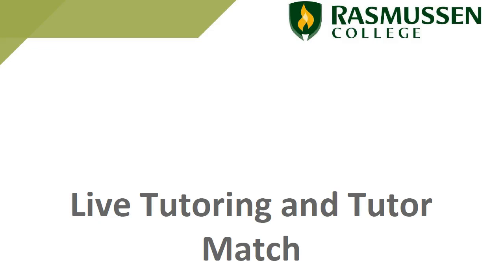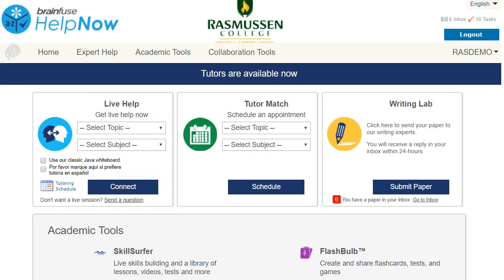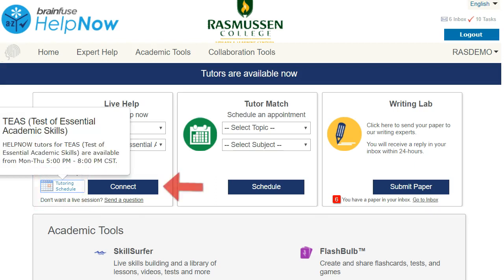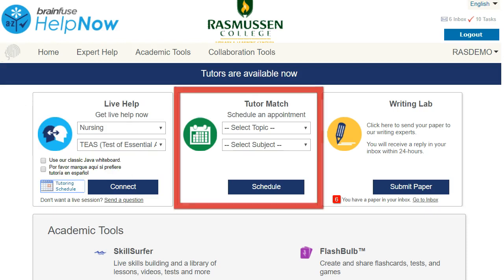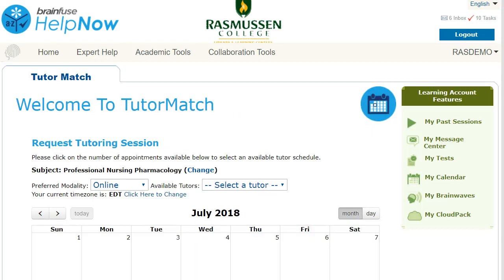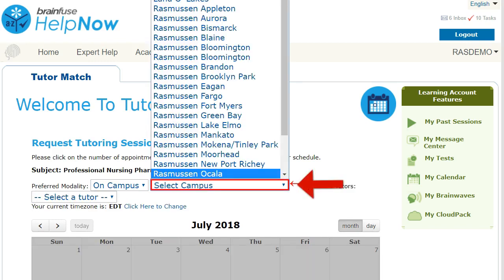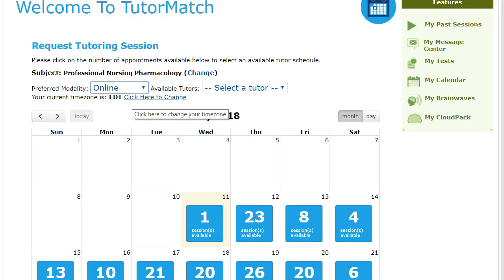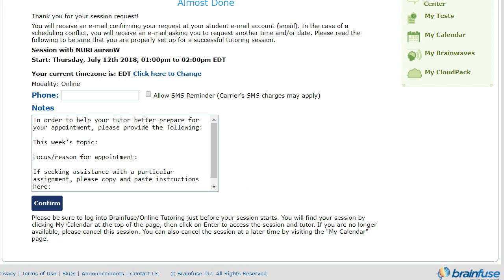How to Use the Online Tutoring Platform